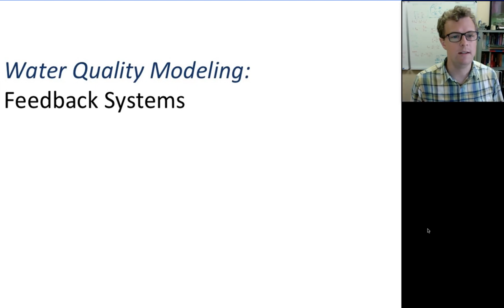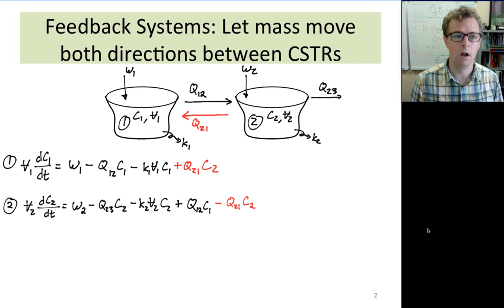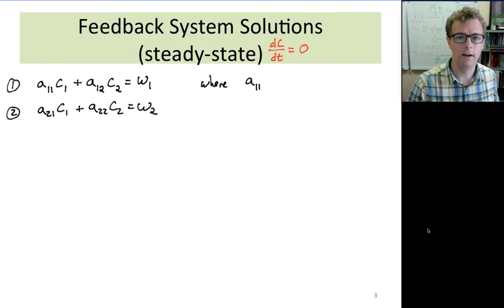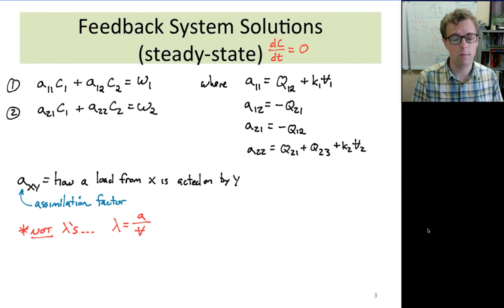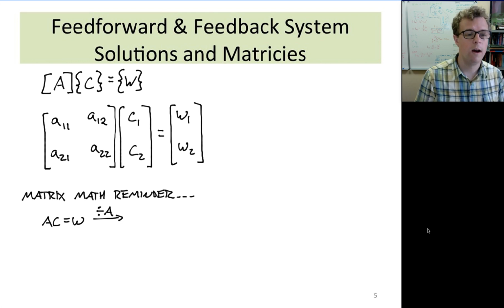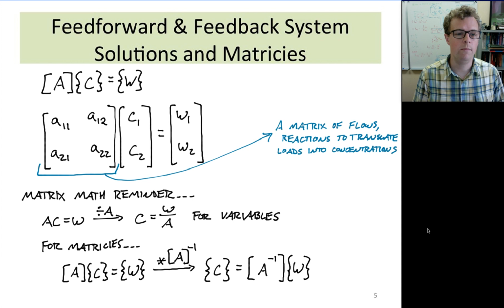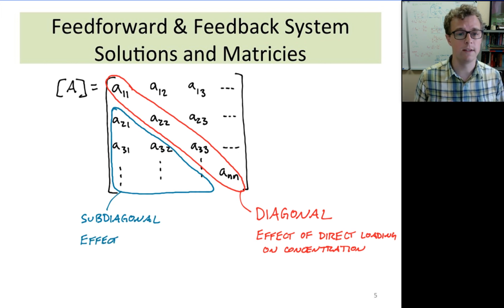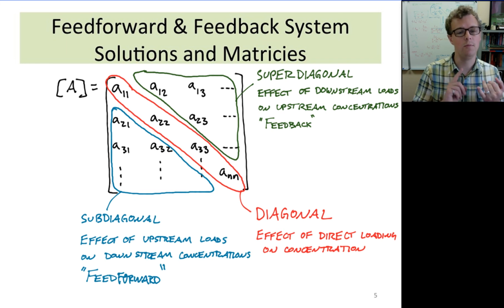Lecture 06 - Feedback Systems & Matrix Solutions